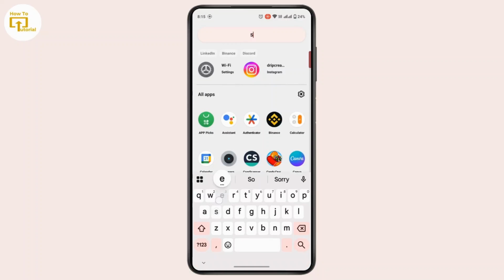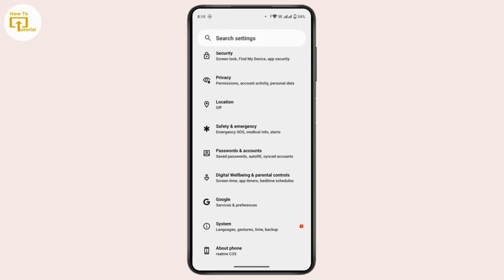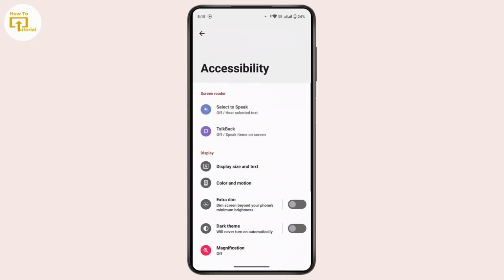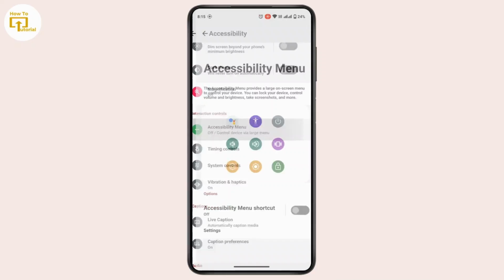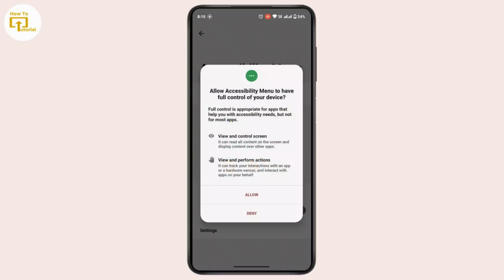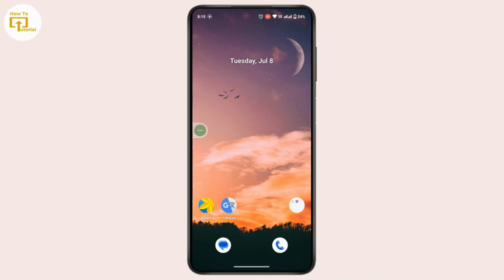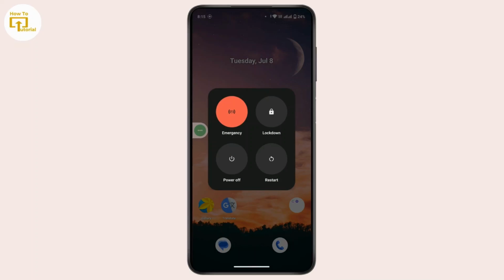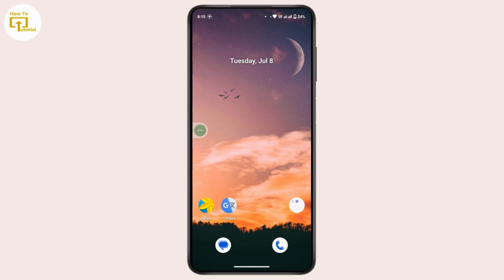How to Restart Realme Device Without Power Button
How to Restart Realme Device Without Power Button @LoginHelps
Learn how to restart your Realme smartphone without using the power button easily! This step-by-step tutorial shows you how to enable the Accessibility Menu on Realme devices and restart your phone safely without pressing any hardware buttons. Perfect for those with a broken power button or anyone looking for a quick software solution. Watch now and never worry about a stuck power button again!

Chapters:
00:00:00 - Introduction
Welcome to the channel and overview of restarting Realme without power button.

00:00:10 - Open Settings
Navigate to Settings on your Realme device.

00:00:18 - Go to Accessibility

00:00:25 - Access Accessibility Menu
Find and enter the Accessibility Menu settings.

00:00:32 - Enable Accessibility Menu
Turn on the Accessibility Menu toggle.

00:00:40 - Allow Permission
Tap Allow and confirm by tapping Got it.

00:00:48 - Use Accessibility Menu on Home Screen
Go back to home, tap the new Accessibility Menu icon.

00:00:54 - Tap Power Button Option
Select the Power button from the Accessibility Menu.

00:01:00 - Restart Your Device
Tap Restart and your Realme phone will reboot.

00:01:06 - Conclusion